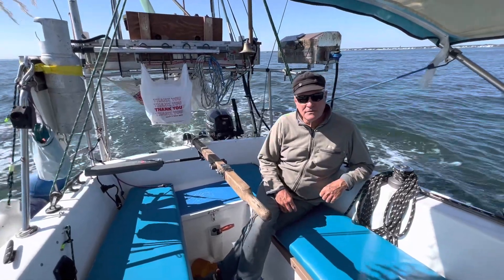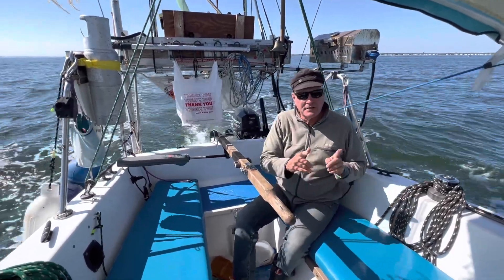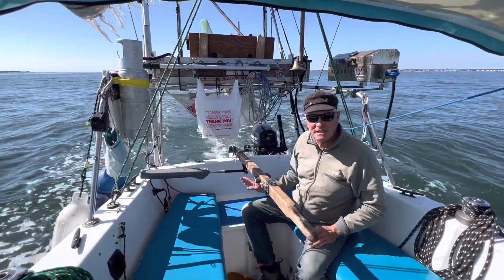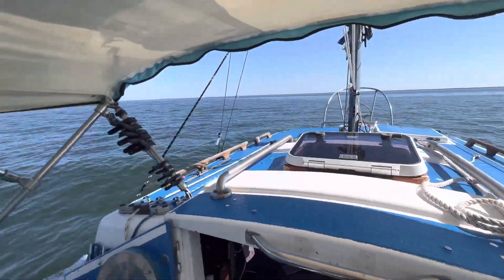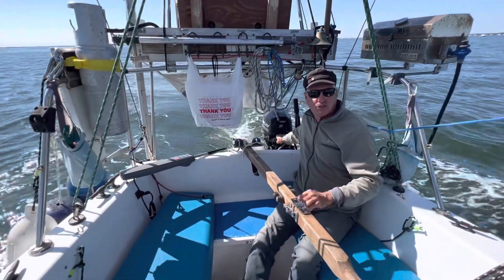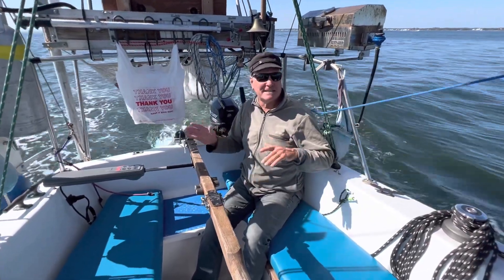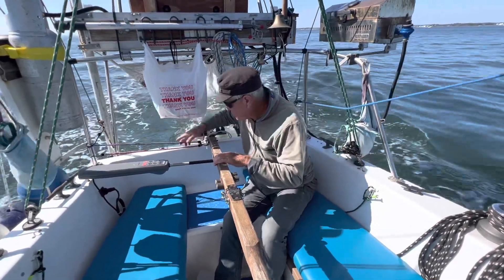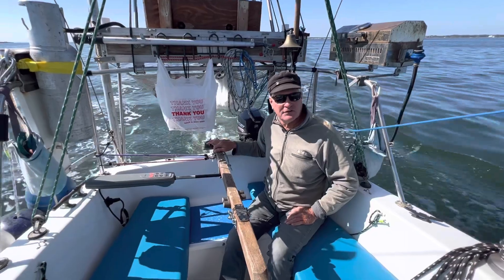Balancing your outboard engine and rudder for maximum efficiency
This is how you set the turn angle of your outboard engine so that your boat is going straight and not fighting against the rudder.